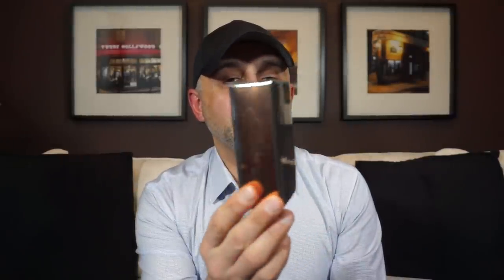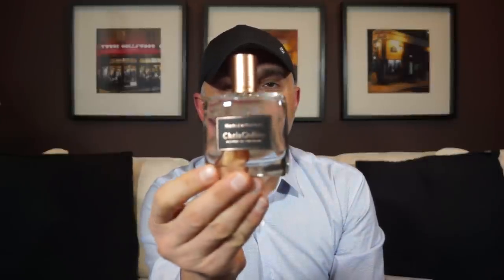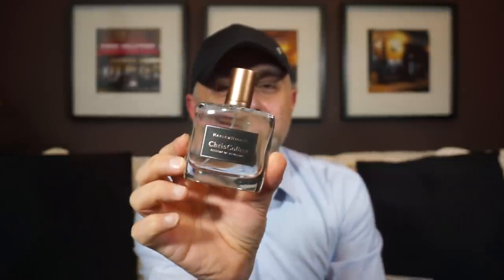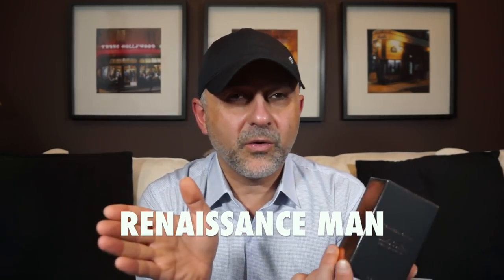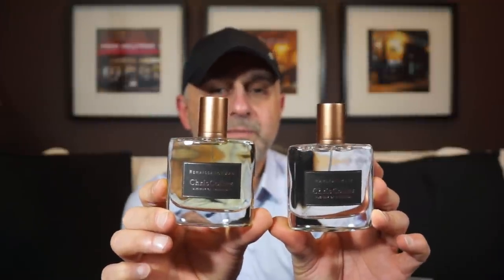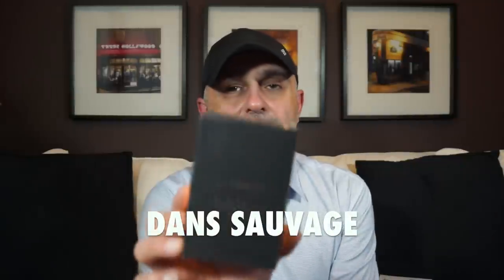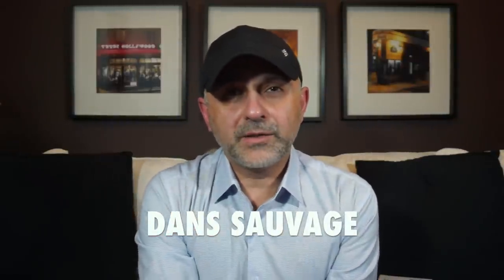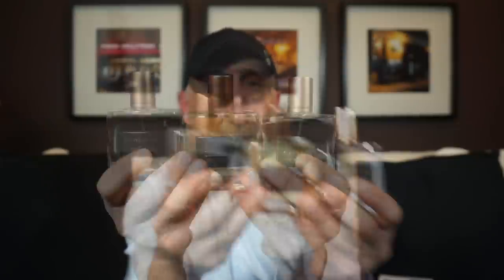Chris Collins Harlem Nights, Renaissance Man, Danse Sauvage First Impressions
Chris Collins: Harlem Nights, Renaissance Man, Danse Sauvage First Impressions | Chris Collins Harlem Nights First Impressions Review, Chris Collins Renaissance Man First Impressions Review, Chris Collins Danse Sauvage First Impressions Review
FOLLOW ME ⬇️⬇️⬇️

This is my Chris Collins Harlem Nights, Renaissance Man, Danse Sauvage First Impressions video. A First Impressions review video for Chris Collins Harlem Nights, Renaissance Man, Danse Sauvage. I met Chris Collins recently in San Francisco and spoke about his new fragrance brand Chris Collins. Chris Collins is a former Ralph Lauren spokesperson and during his career in with Ralph Lauren he fell in love with the world of fragrances and perfumes and met a few important perfume folks and decided to launch his own perfumes line simply Called Chris Collins. In this video I offer my first impressions of the three new Chris Collins fragrances called Harlem Nights, Renaissance Man and Danse Sauvage. The fragrances were inspired by Harlem where Chris Collins is from. Watch to find out what I think of these three new fragrances by Chris Collins. Please comment with what you think and which fragrance or fragrances sounds best to you.

Chris Collins Harlem Nights, Renaissance Man, Danse Sauvage fragrances were given to me for this review. The views and opinions for Chris Collins Harlem Nights, Renaissance Man, Danse Sauvage are all my own. If you're curious to sample Chris Collins Harlem Nights, Renaissance Man, Danse Sauvage fragrances please test the Fragrances on your own. Buy samples or decants to see if you like them. The fragrances I might like, you might not like and vice versa. So I can't guarantee that you will react the same way to the Chris Collins Harlem Nights, Renaissance Man, Danse Sauvage fragrances the same way I have in this video or other fragrances in other videos.

📚📚📚 Read Perfume and Fragrances Books? 📚📚📚